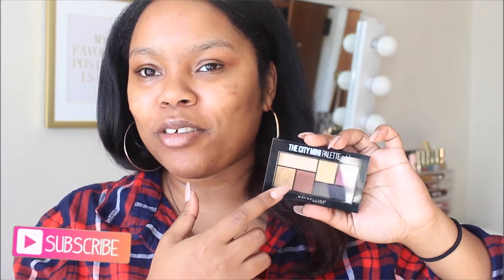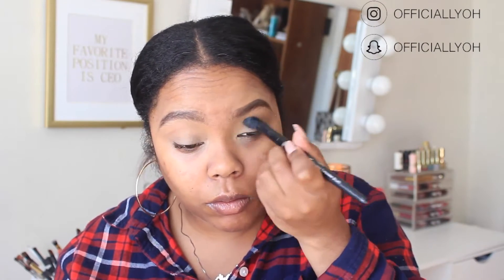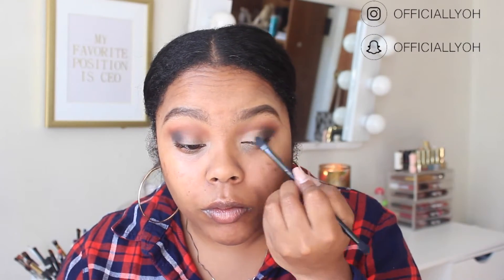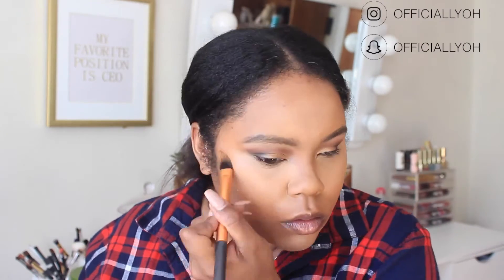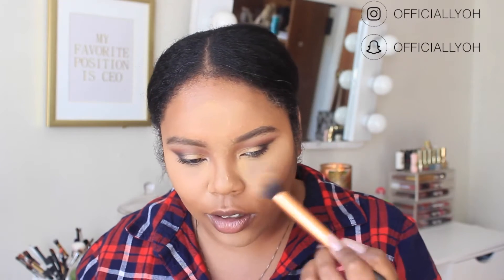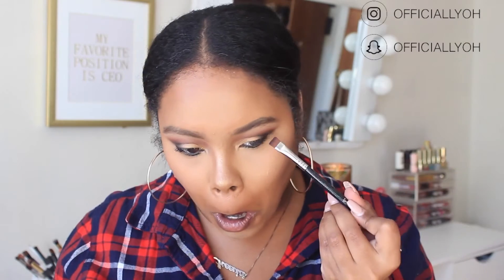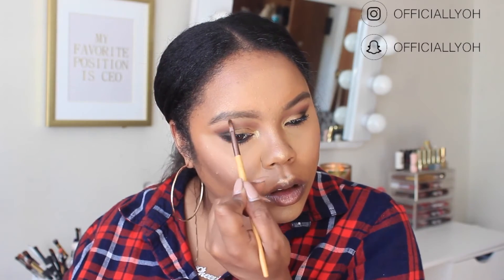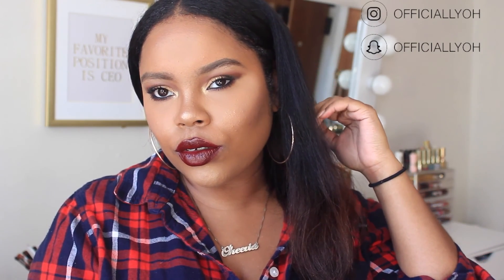GRWM | FALL EDITION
HI LOVES!!! WELCOME BACK TODAYS VIDEO IS ALL ABOUT THIS FALL LOOK.I HOPE YOU ENJOYED THE VIDEO.

PRODUCTS USED:
LA GIRL PRO CONCEAL WARM HONEY
MAYBELLINE X SHAYLA EYESHADOW PALETTE
MAYBELLINE LOOSE POWER MED- DEEP
FASHION FAIR FOUNDATION ESPESSO
KAT VON D SHADE AND LIGHT PALETTE
TARTE BLUSH PAAARRRTY
MAYBELLINE CHROME HIGHLIGHT MOLTEN GOLD
BITE LIP LINER 044
BITE LIP STICK LIQUORICE
MAC FIX +

FAQ!

School: Graduated from The University of of South Carolina Upstate in 2014
Major: Information Management Systems Healthcare Informatics
From: South Carolina
Height: 5'0
Ethnicity: Black/ African American
Camera: Canon Rebel T3i or Sony A500
Editing:  Final Cut Pro

XOXO,
Keevie